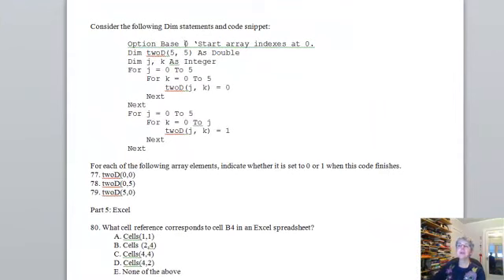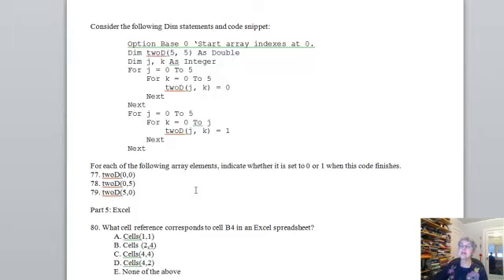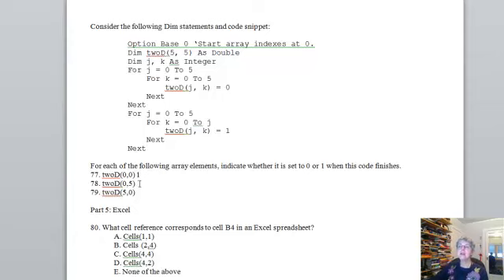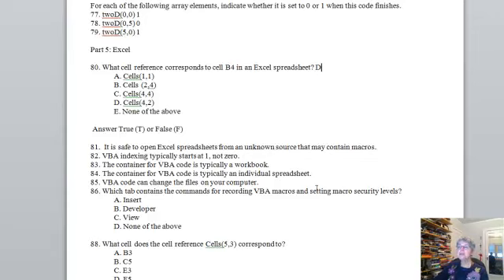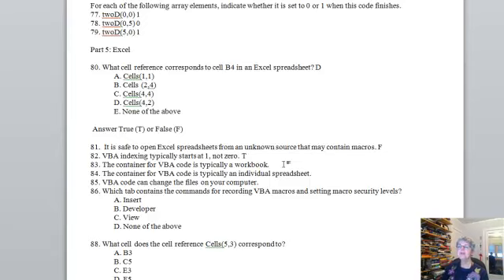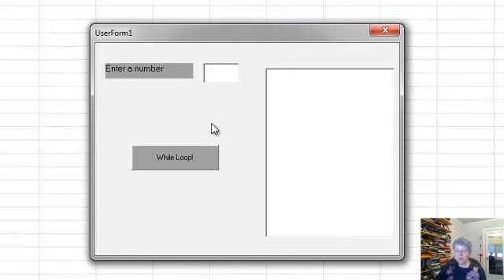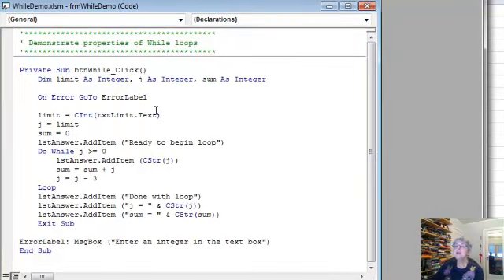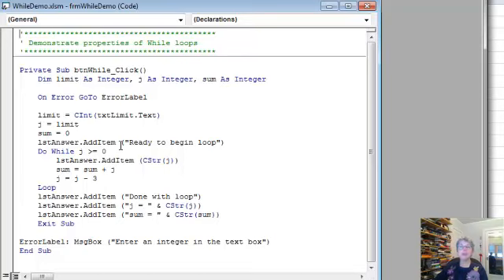Final Review Part 4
Reviews two-dimensional arrays, Excel, and while loops